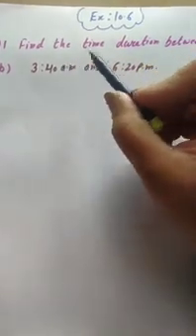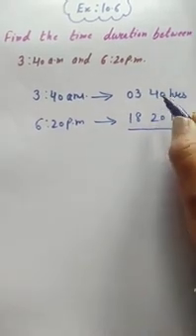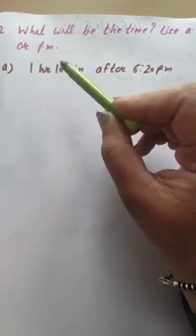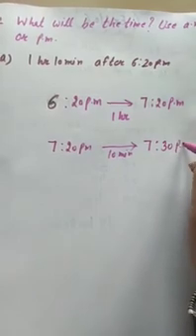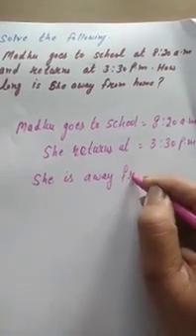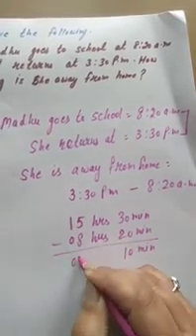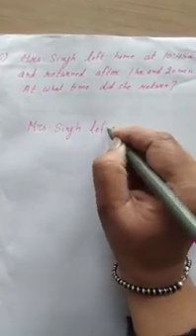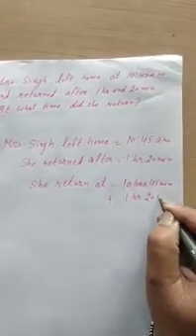Maths - Topic- Ex:10.6 Find the time duration between (Class IV)